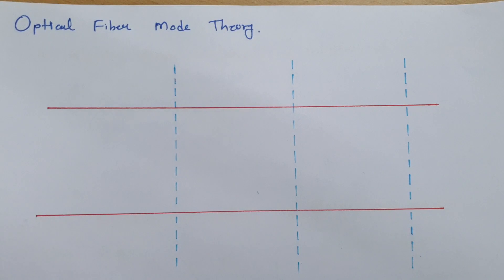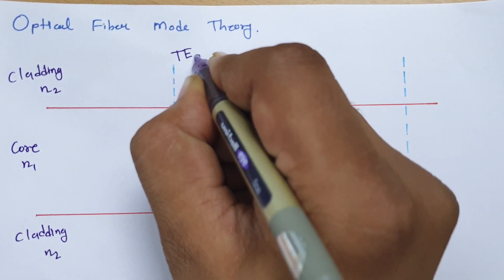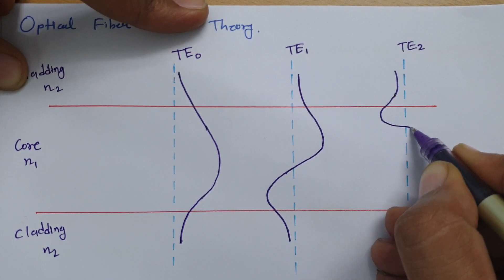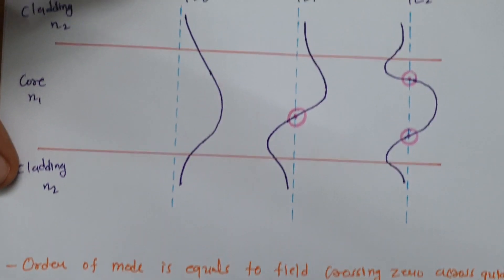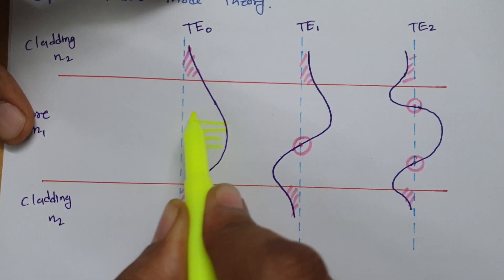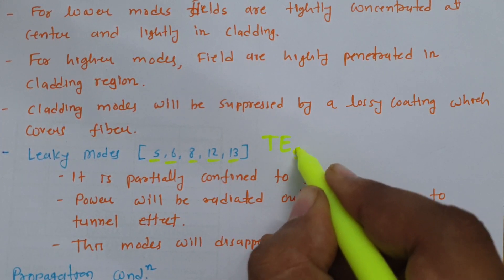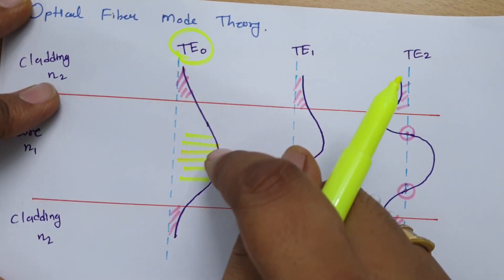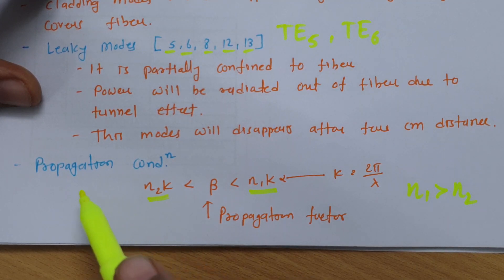Optical Fiber Mode Theory (Basics, Fields & Types) Explained in Optical Fiber Communication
Optical Fiber mode theory is covered with the following outlines.

0. Optical Fiber mode theory
1. Basics of Fiber modes
2. Fields of Fiber modes
3. Types of Fiber modes